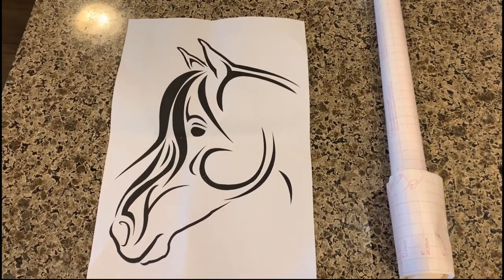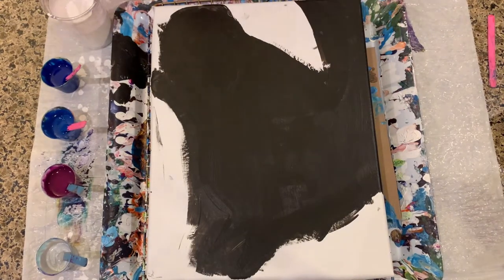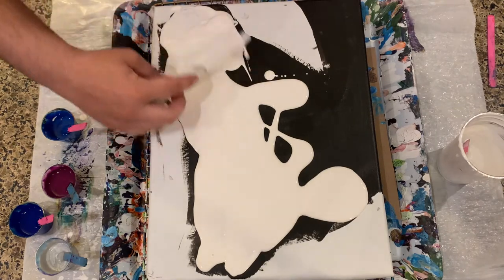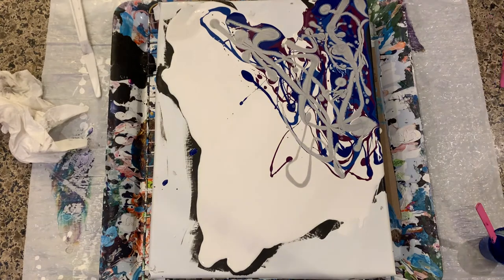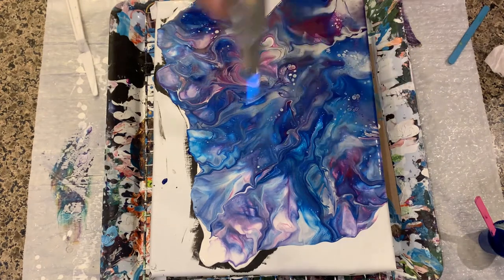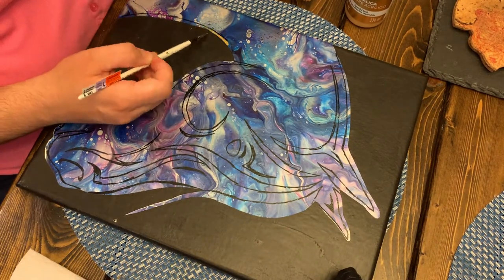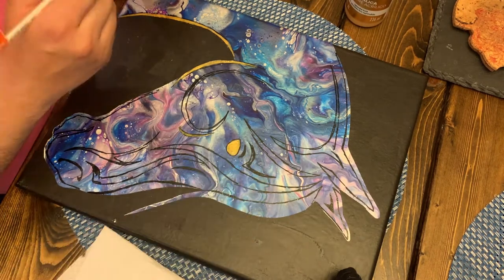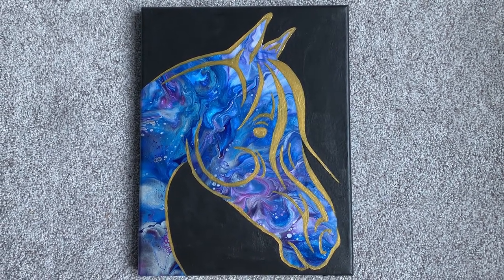Custom Horse Stencil with Embellishment - Acrylic Pouring (36)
Check out this how-to video for the step by step process of creating a custom stencil and applying it to your canvas for acrylic pouring and then embellishing on top of that!

Materials

11x14" Canvas
Adhesive Contact Paper/Shelf Liner

Artist's Loft Mars Black
Artist's Loft Silver

Liquitex Basics Deep Violet

Winsor & Newton Cobalt Blue Hue

Simply Acrylic White

Floetrol
Water